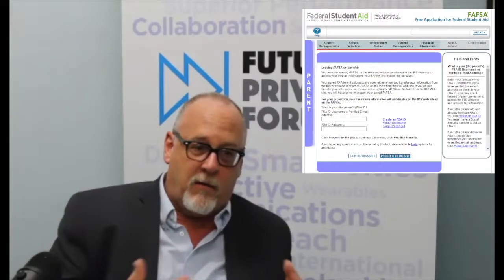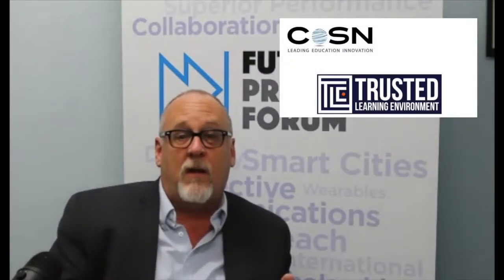Getting Started With Your District's Privacy Program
FPF sat down with Steve Smith, the Chief Information Officer of Cambridge Public Schools, to talk about how school districts can begin crafting their data privacy programs.